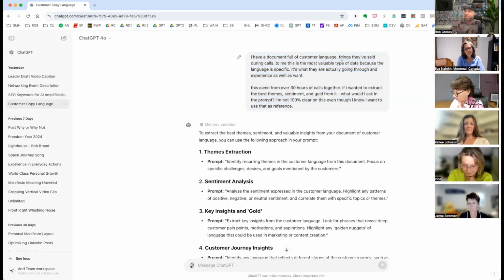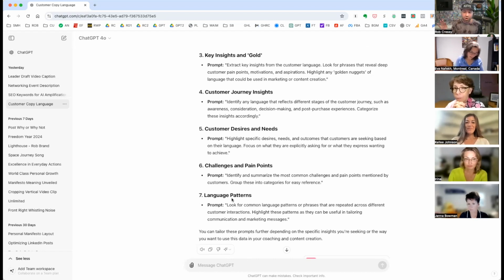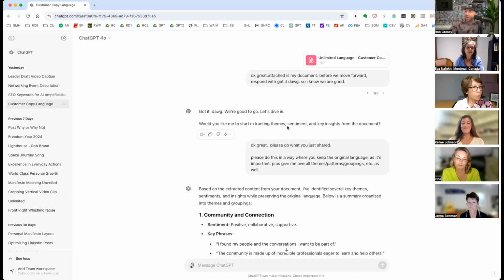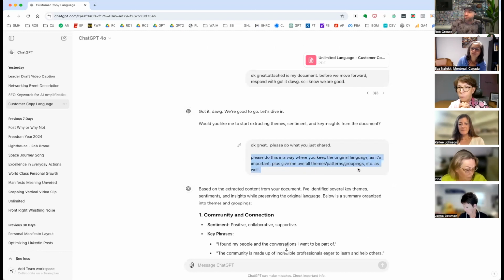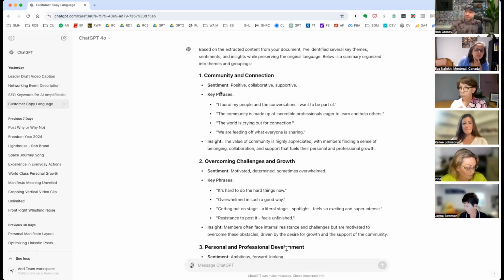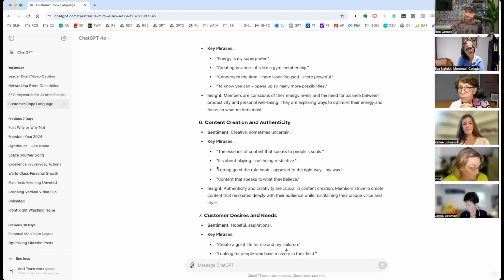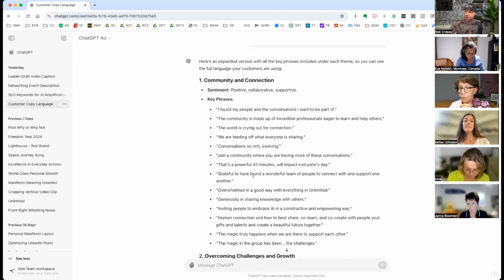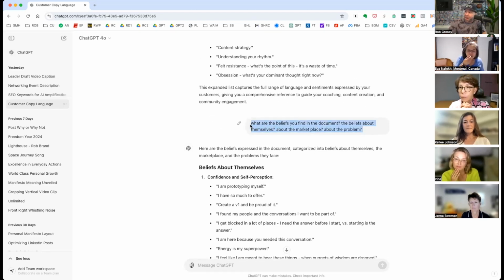How ChatGPT Can Help You Understand Your Customers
- 👉Stay on the cutting edge of AI– Join our free community

ChatGPT can help you better understand your ideal customers fast! In this video, Rob Cressy shared a ChatGPT use case around Customer Sentiment Analysis. How you can take the language your clients use (ex. their challenges, what they want to create or did create, pain points) and using ChatGPT to extract the best themes, insights, and desires.

From there you can use this to create better messaging, landing pages, and content aligned to your ideal client.

👇 What's one way you are using ChatGPT to better understand your clients?

😀 Create Your Unfair Advantage: AI + Self Development.

// DETAILS //
Welcome to the official YouTube channel of Rob Cressy, a high performance coach, AI strategist, and entrepreneur who is dedicated to empowering leaders to be their best self and make a positive impact. With expertise in self improvement, personal branding, and leadership development, he helps you build better mindsets, habits, and routines to keep winning. As a creative leader, Rob inspires his audience to pursue their passions with confidence and excellence.

On this channel, you will find valuable tips and insights on mindset, personal development, and Artificial Intelligence to help you be your best, do what you love, and show up powerfully.

As a coach, I am committed to supporting you, offering guidance, and providing the tools and resources you need to succeed. I believe that with the right mindset and determination, anything is possible, and I am dedicated to helping you overcome any obstacles and reach your goals.

Let's work together to unlock your potential and create a brighter future.